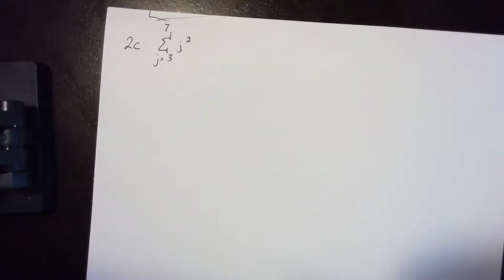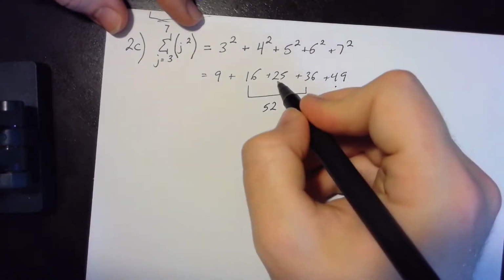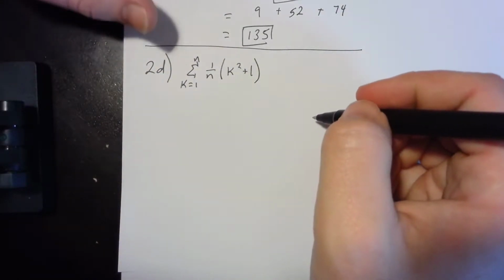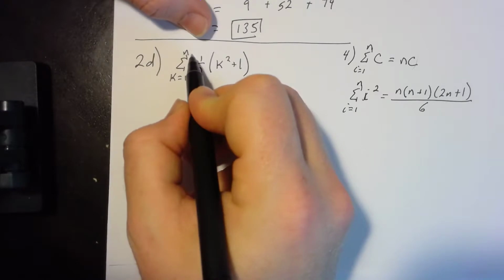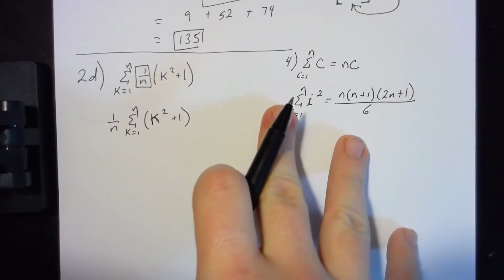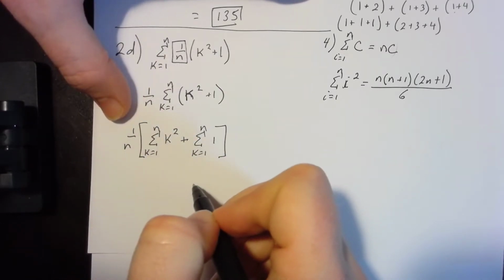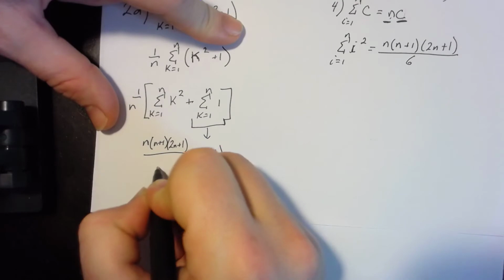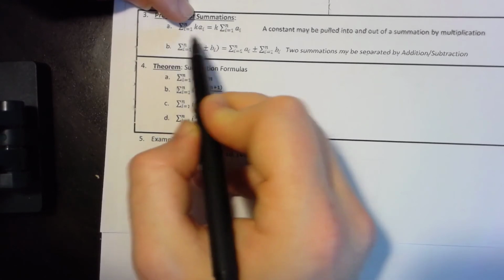51 Mth 263 Summation Noation V2